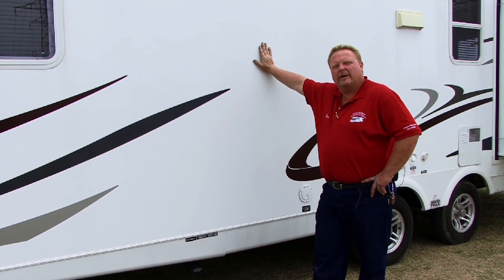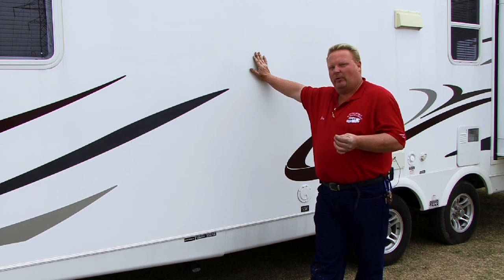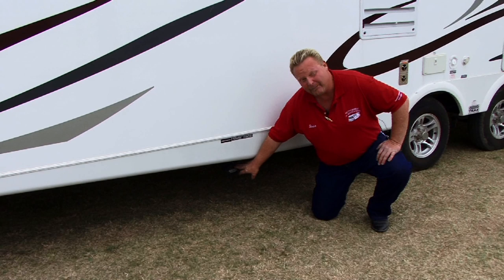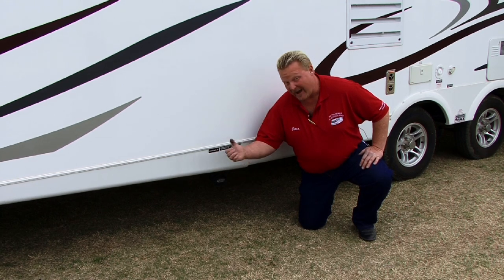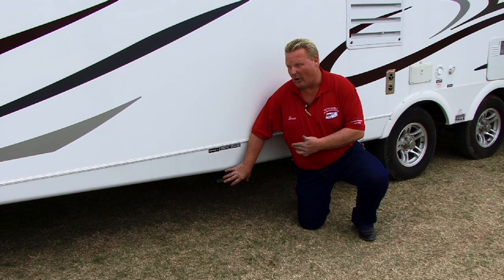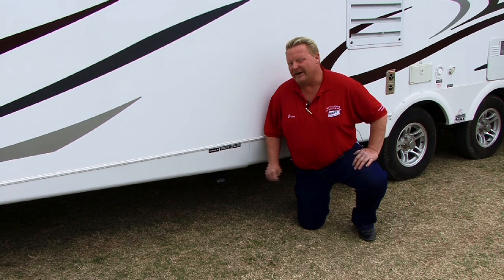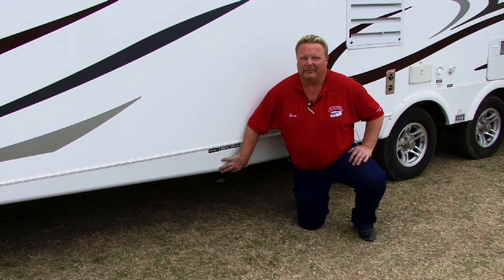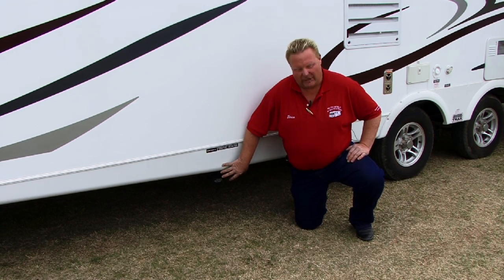RV Repair : How to Empty RV Shower Water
There are three tanks on an RV or motor home, and these tanks are the first water tank, the gray water tank and the black water tank. Avoid clogs and plumbing problems in RV shower water tanks with help from an experienced RV specialist in this free video on RV showers.

Expert: Vince Preston
Bio: Vince Preston is a graduate of ATI Technical School, and he has worked on RVs for 20 years. He currently works for Metro Mobile RV in Dallas-Forth Worth, Texas.